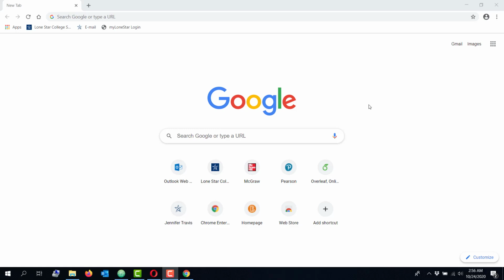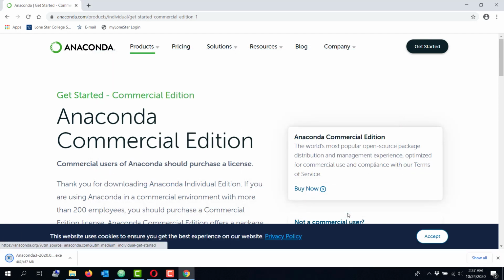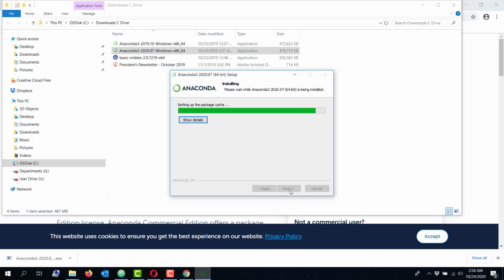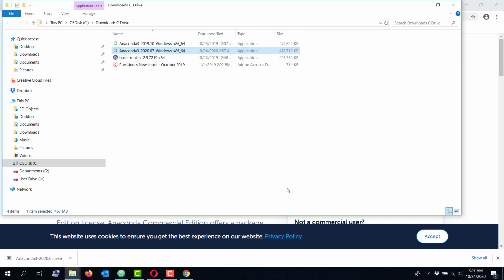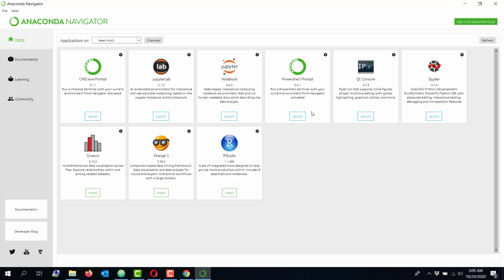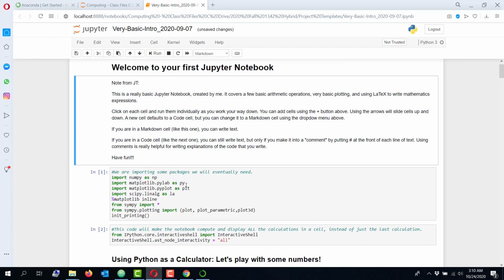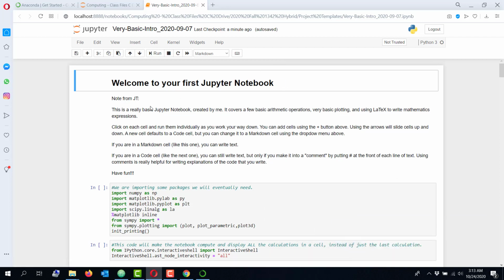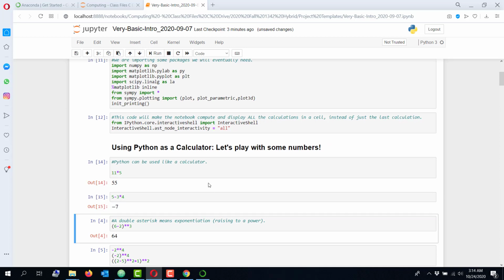Installing Anaconda 2020-10-23